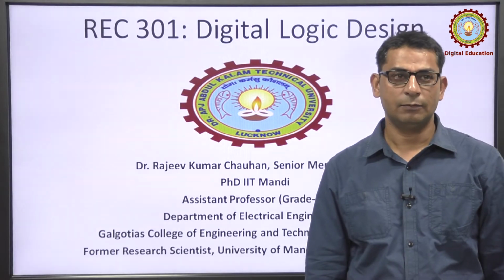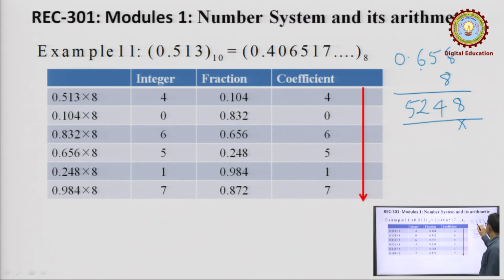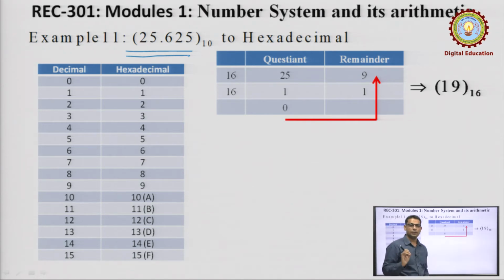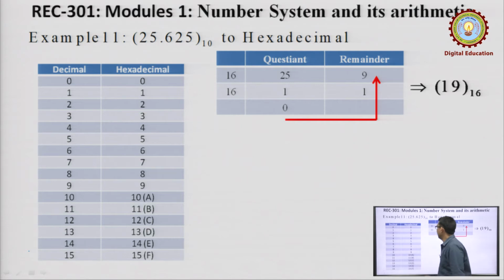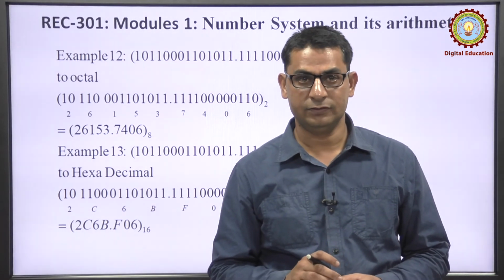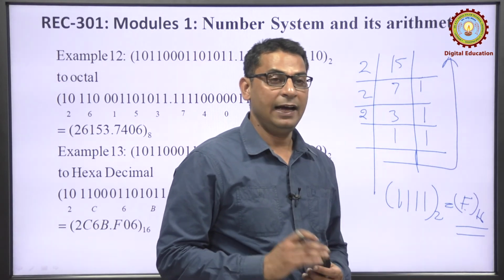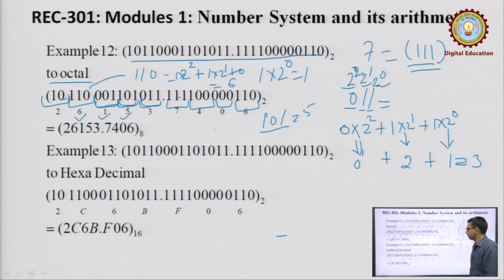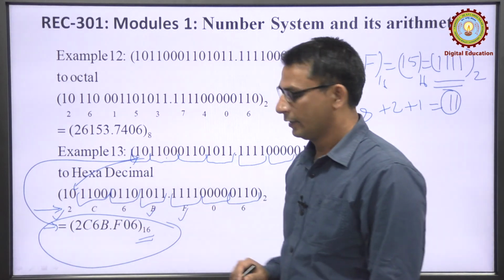Digital Logic Design Part-2 Dr. Rajeev Kumar Chauhan | AKTU Digital Education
Digital Logic Design: Part 2 By Dr. Rajeev Kumar Chauhan : Electrical Engineering | AKTU Digital Education